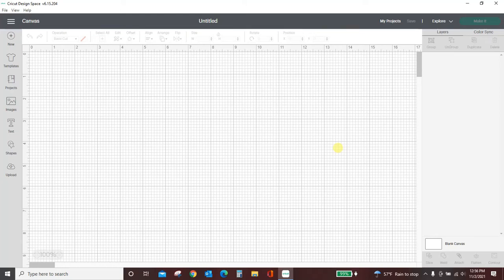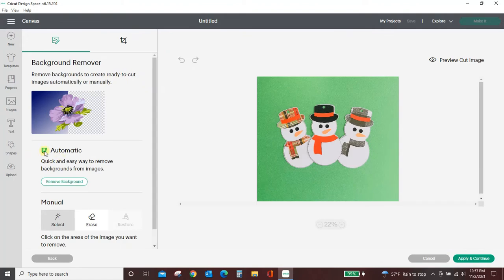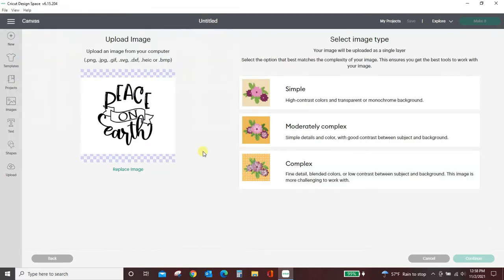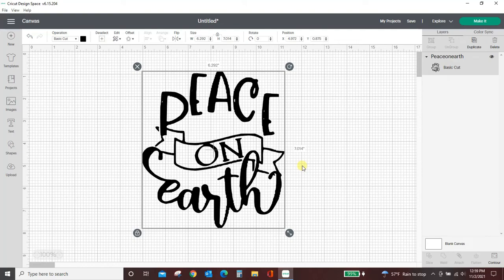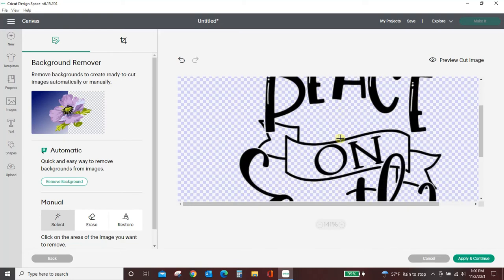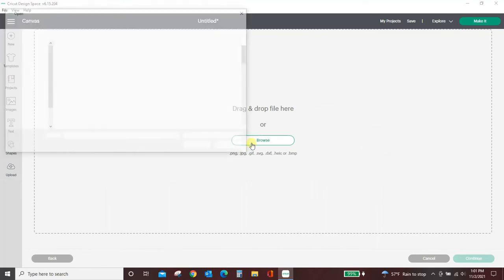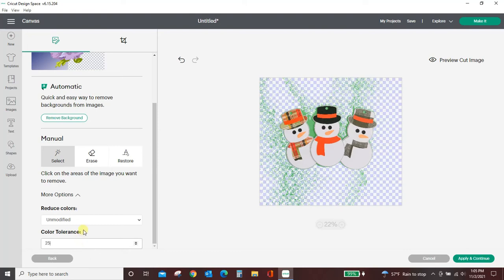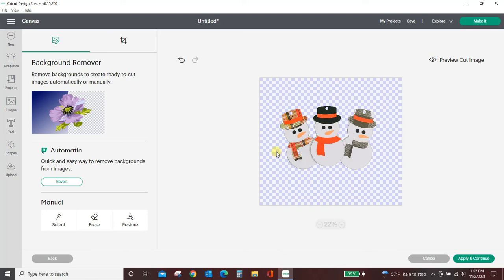2 ways to remove a background in Cricut Design Space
This tutorial will show you 2 ways to remove a background in Cricut Design Space.  You will need Cricut Access for the first way however it is not required for the second way.